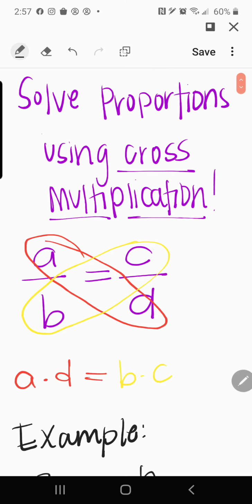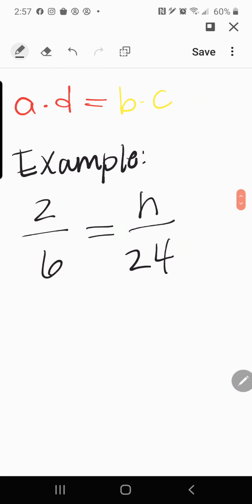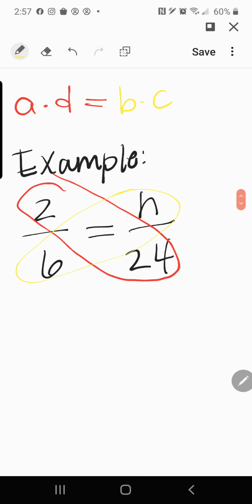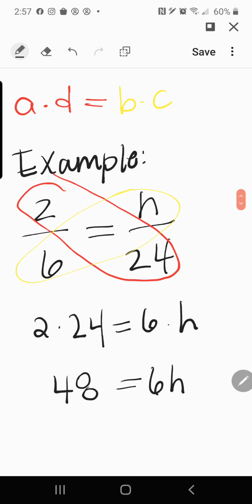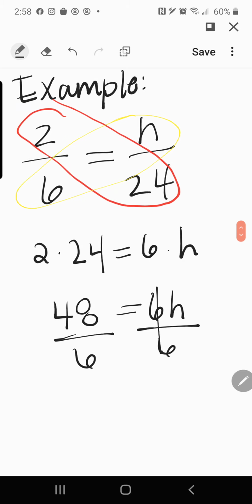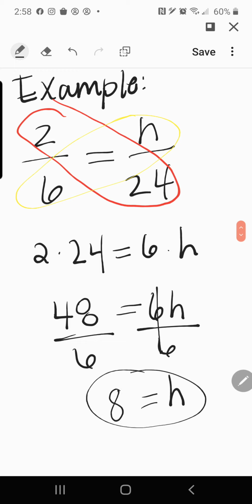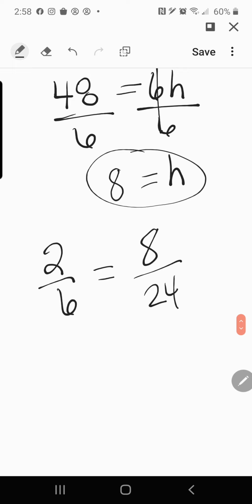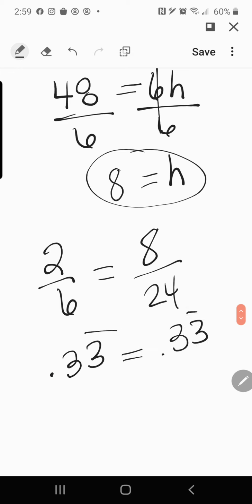How to cross multiply